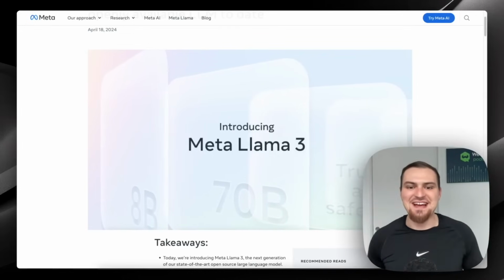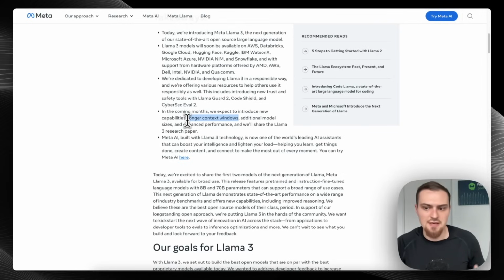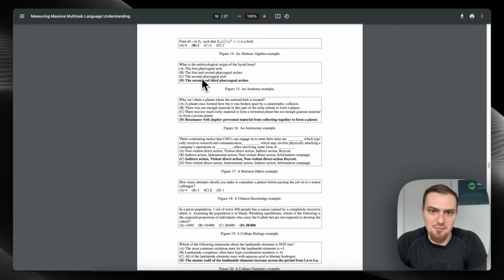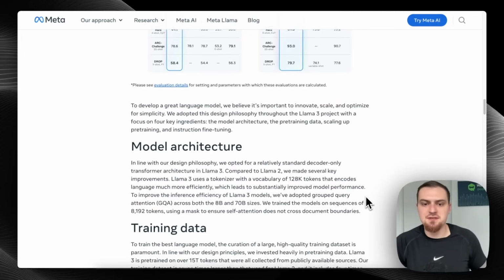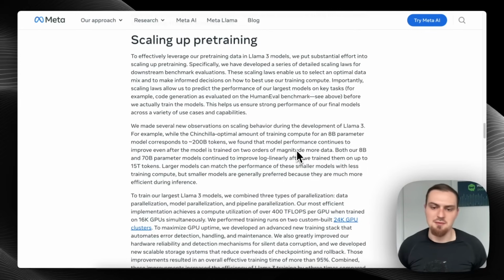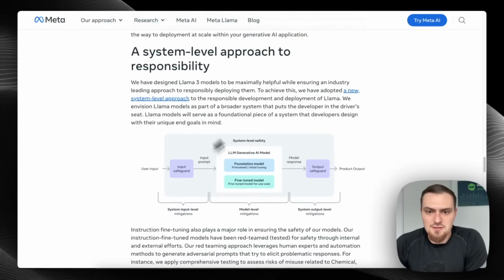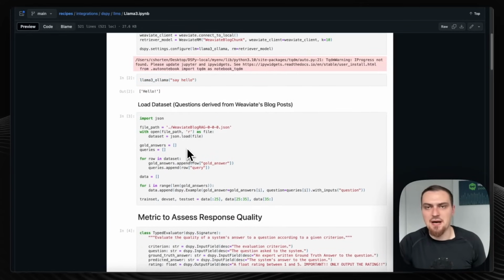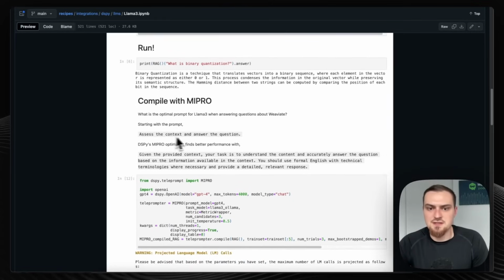Llama 3 RAG Demo with DSPy Optimization, Ollama, and Weaviate!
Hey everyone! Thank you so much for watching this overview of Llama 3 looking at the release notes and seeing a demo of how to integrate it with DSPy through Ollama and how to use DSPy's MIPRO to find the optimal prompt when using this new large language model for RAG!

We are hosting an event in San Francisco on May 1st with Arize AI and Cohere, featuring a talk from Omar Khattab, the lead author of DSPy! Hope to see you there!

Chapters
0:00 Llama3!!
1:28 Release Notes
5:35 Performance Reporting
9:50 Training Details
17:32 DSPy Demo!